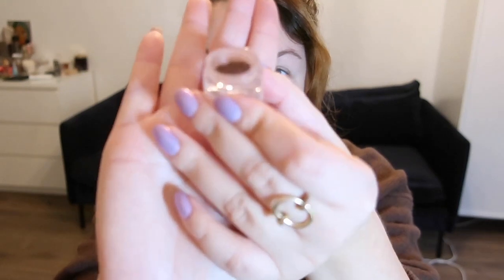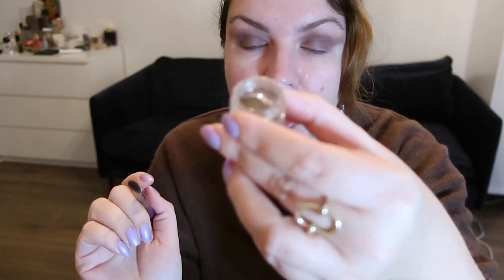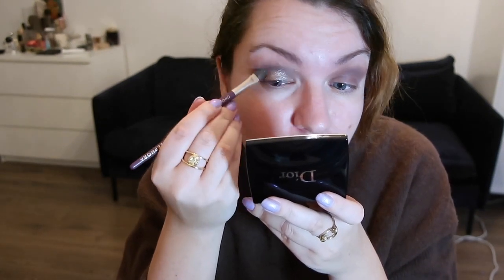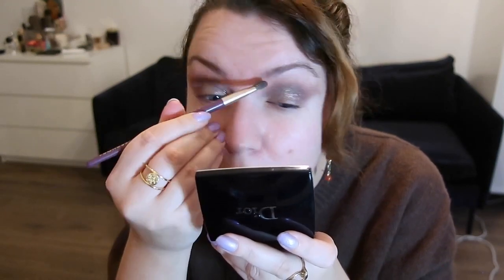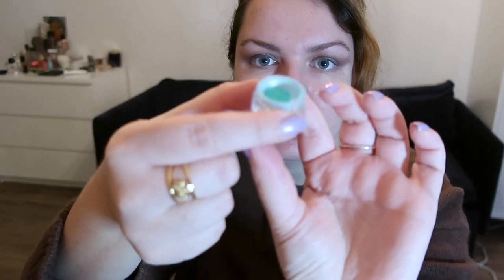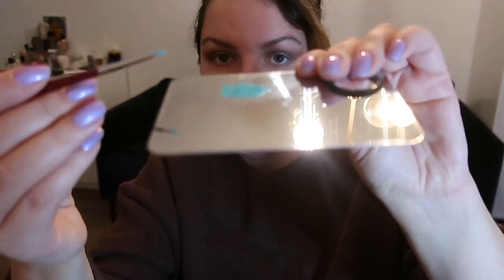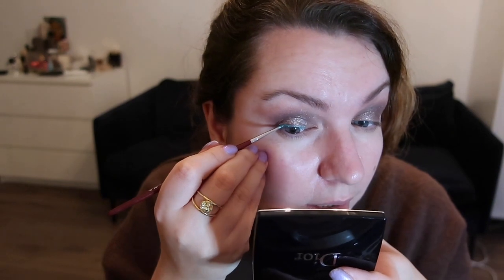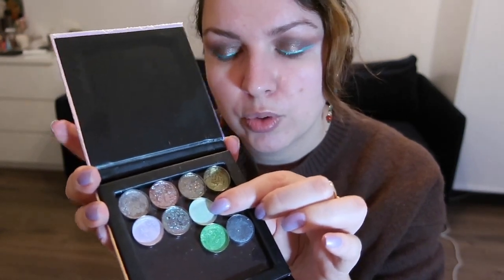TAMMY TANUKA: first fantasy-inspired makeup brand? Brown/teal eye look & chat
Hello lovely guests of the channel and dear friends!
In this video, I will be chatting about one of my favourite makeup brands of all times - Tammy Tanuka / Sigil Inspired.
What makes it so special? What kind of spell does it put on a makeup wanderer like you and I?